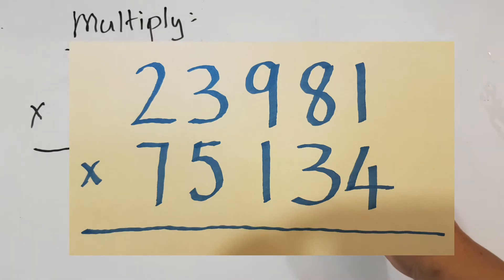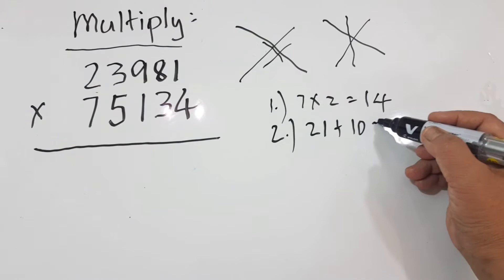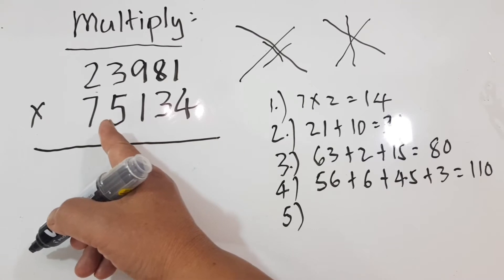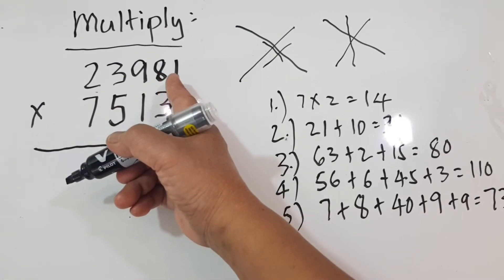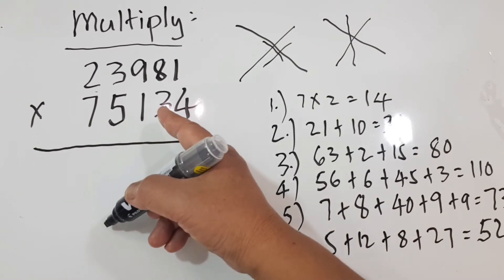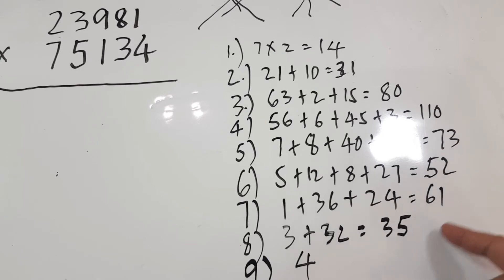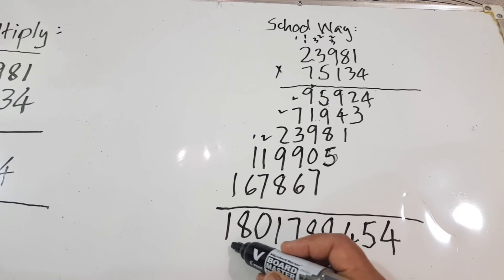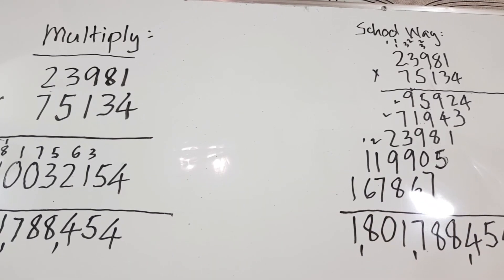Easy 5 digits Multiplication || Math trick